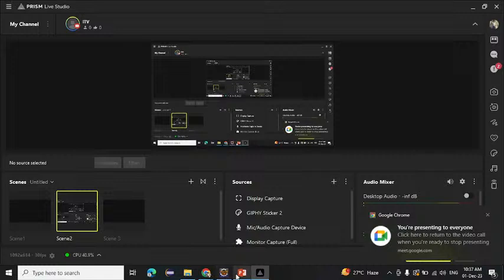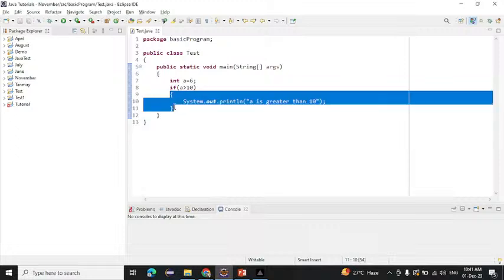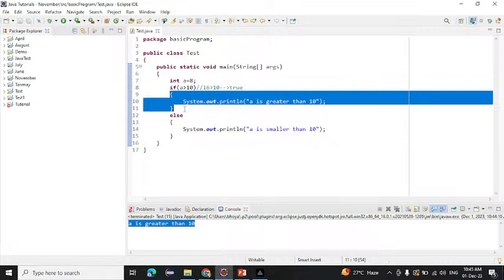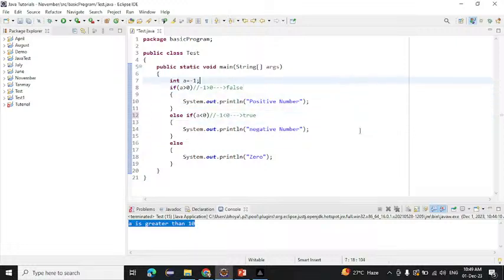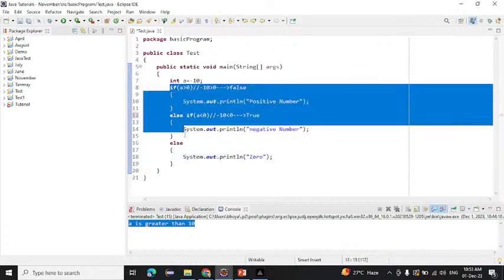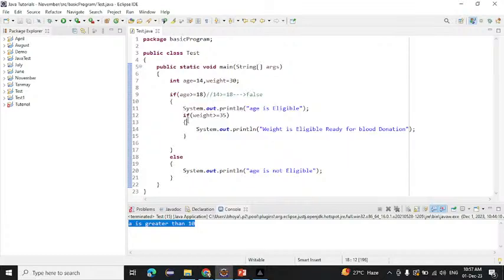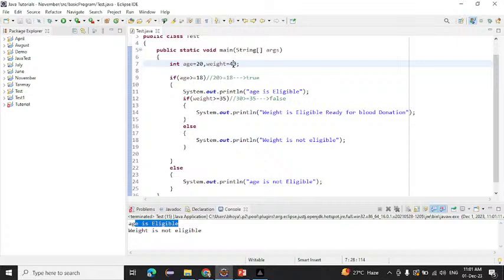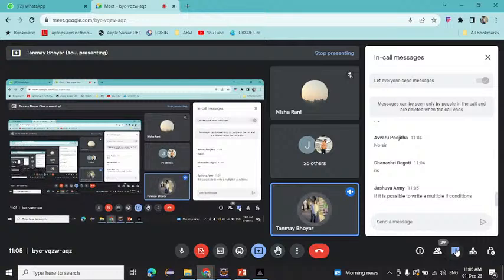Java Batch(17-11-23)Tutorial 10 - Decision Making Statements in Java